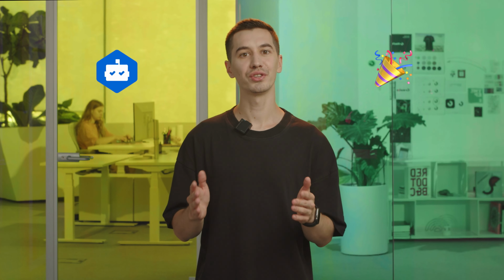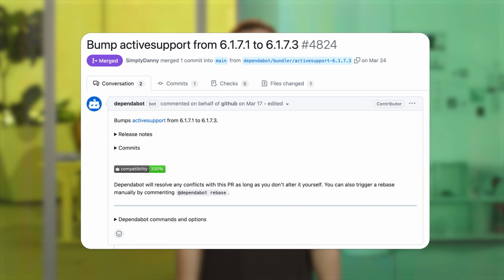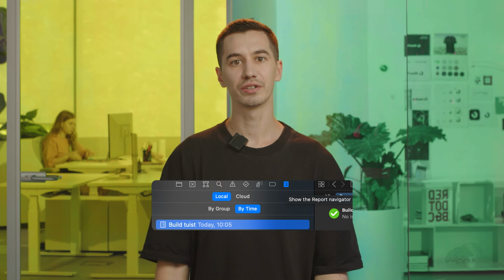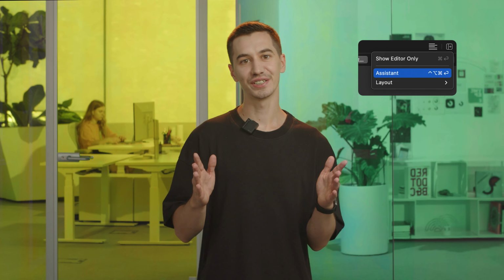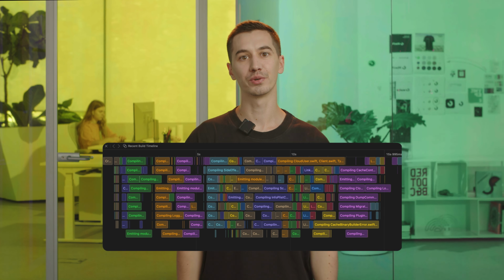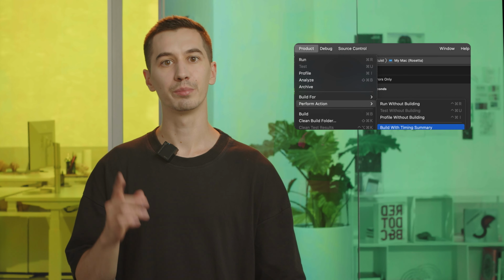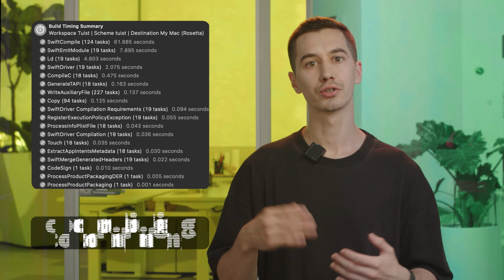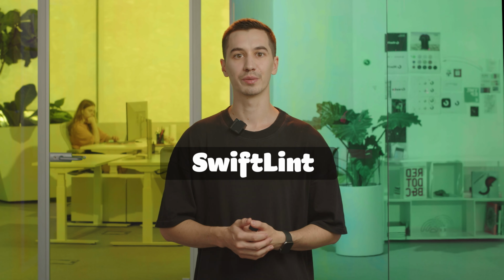Swift Updates, iPhone 15 Preview, Memory Leak Solutions & Beyond! @mainNews 3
00:00 Intro
00:26 iPhone 15 is almost here!🍏
01:11 Dependabot now supports Swift
01:41 How to reduce Xcode build time?
03:08 Saying bye-bye to memory leaks 👋🏼
03:45 Free book on SwiftUI by Kodeco
04:17 Is it the last episode of @mainNews?

• How to Automate Memory Leak Detection in Your Swift Code with XCTest